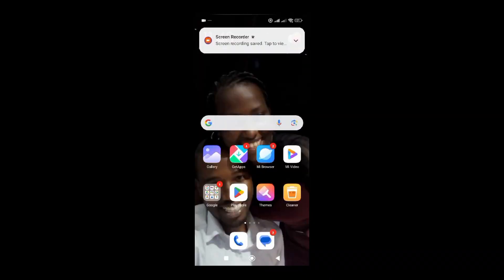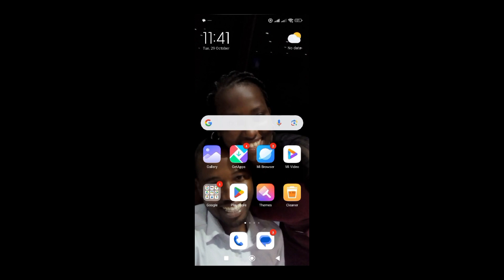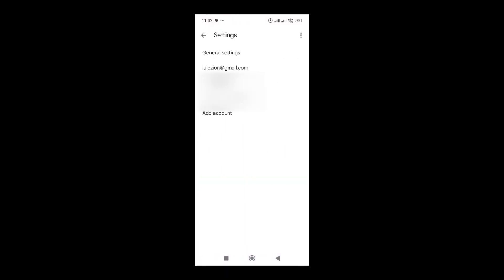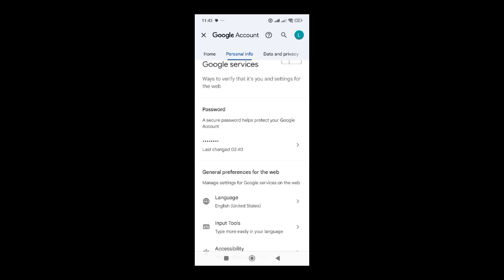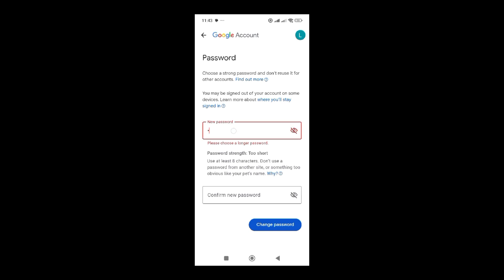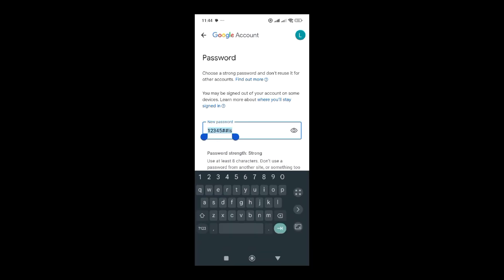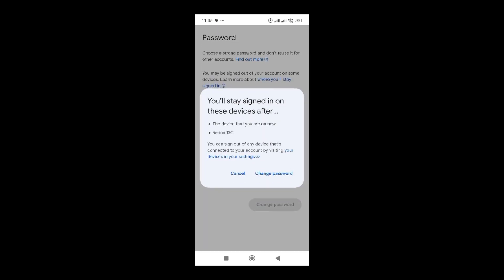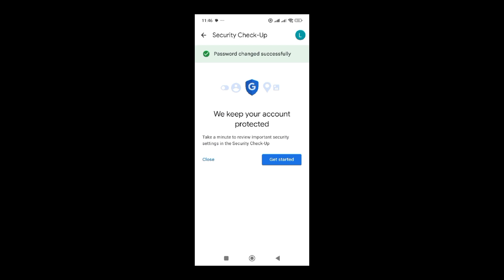How To Change Gmail Password In Android Phone